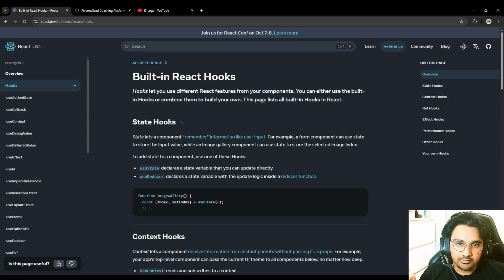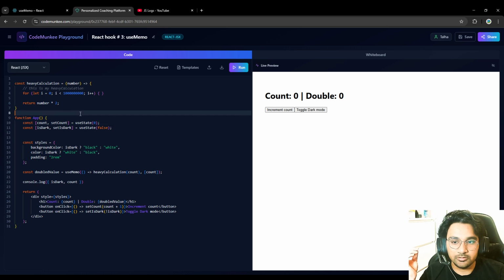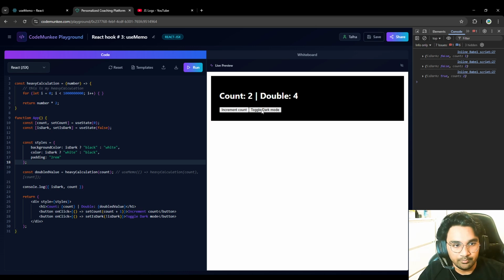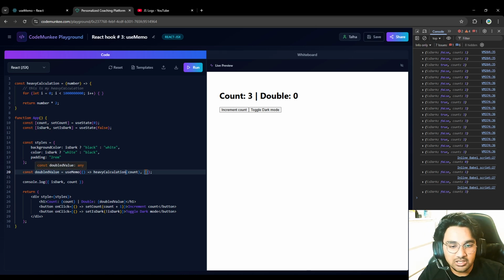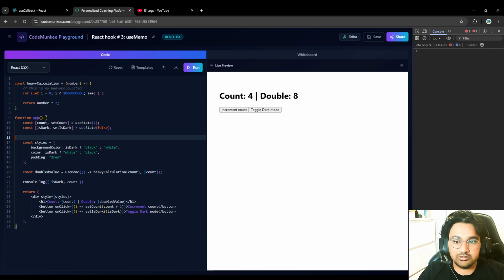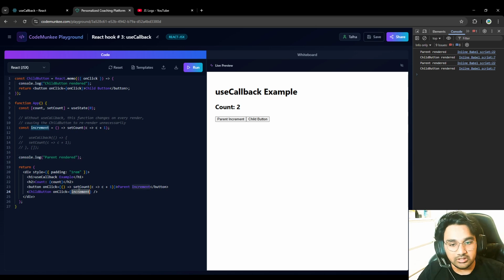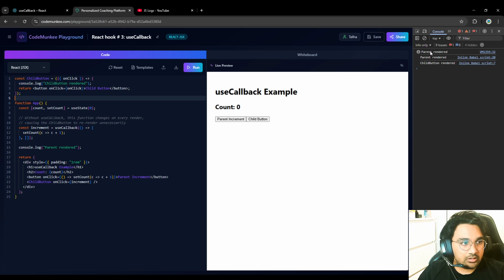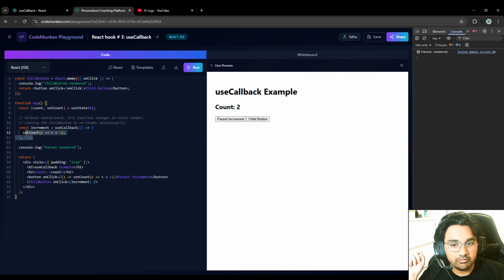React Hooks #3: useMemo, useCallback & React.memo Explained (Beginner Friendly)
Welcome to JS Logs – where modern JavaScript becomes simple.

In this video, we break down three powerful React optimization tools:
useMemo, useCallback, and React.memo – in plain, beginner-friendly terms.

You'll learn:
- What these hooks actually do
- When to use them
- How to avoid unnecessary re-renders

✨ This is Part 3 of our React Hooks series.
📌 Don’t forget to check out Parts 1 & 2 for useState, useEffect, useRef, and useContext.